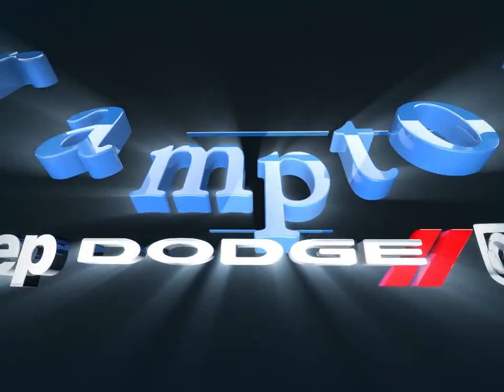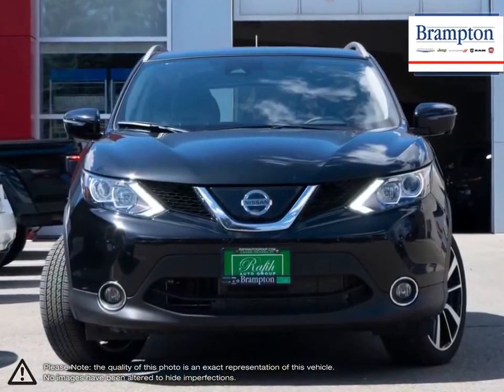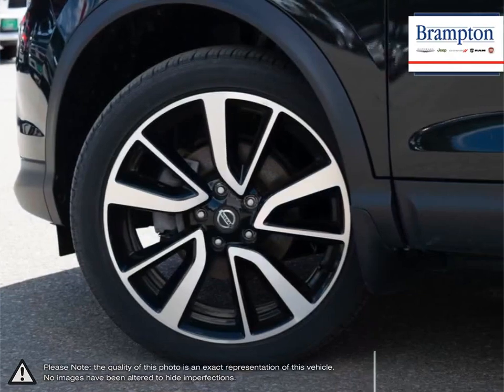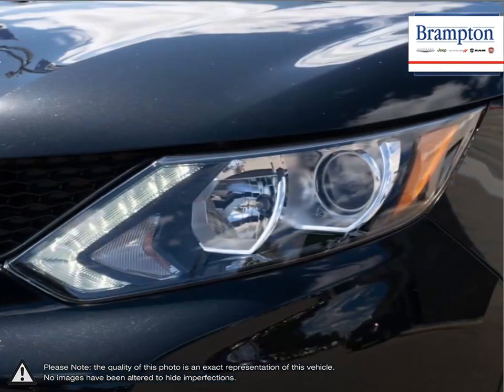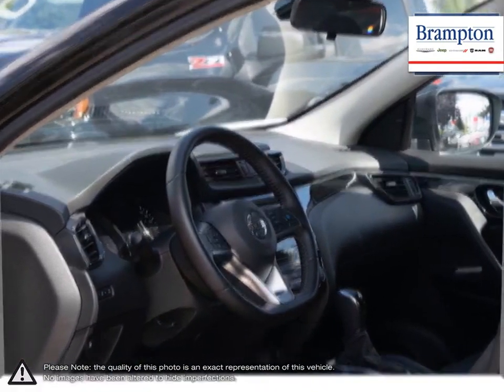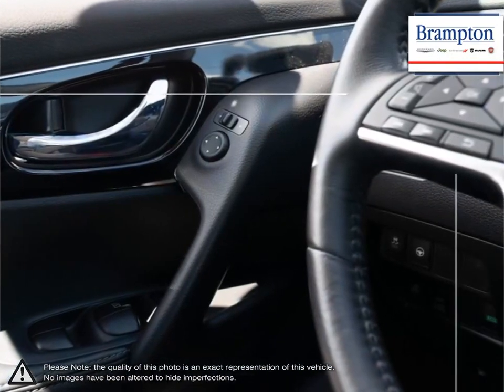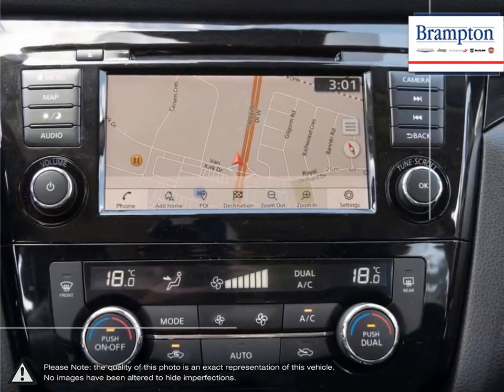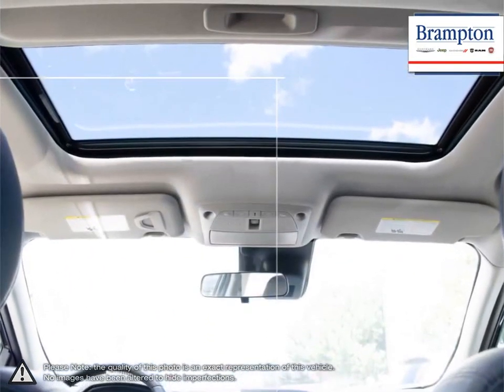2019 Nissan Qashqai | Brampton Chrysler | JN1BJ1CR0KW329483